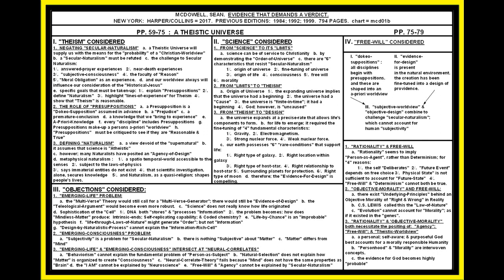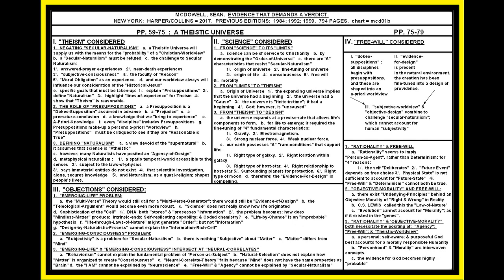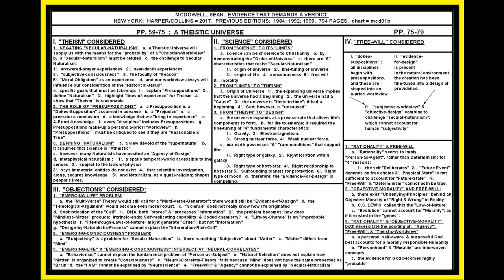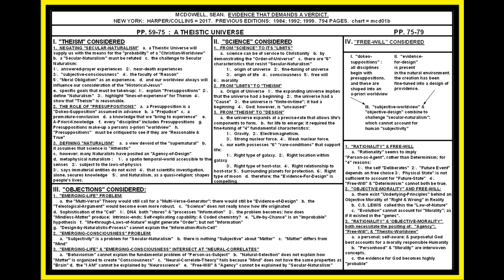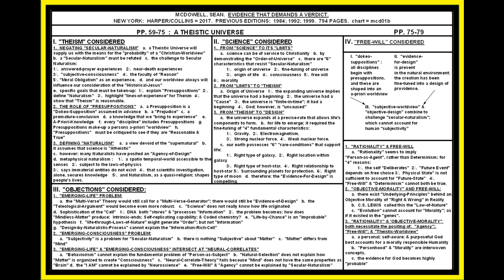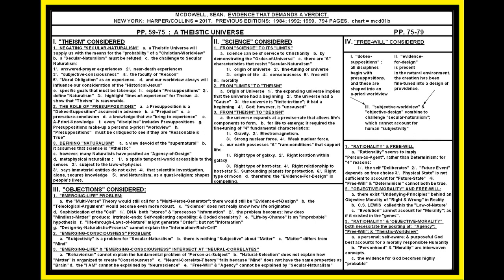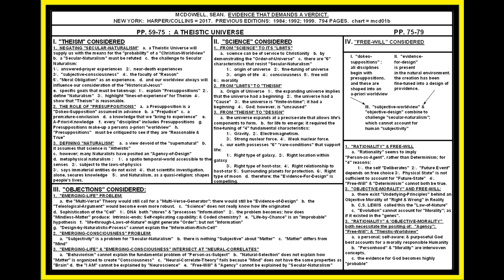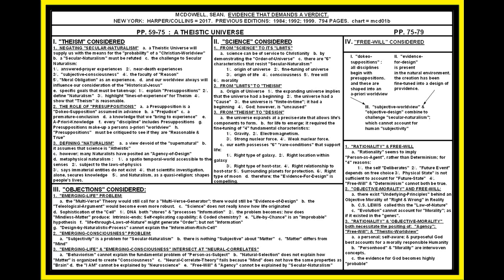SEAN MCDOWELL: EVIDENCE THAT DEMANDS A VERDICT; PP. 59-79; A THEISTIC UNIVERSE; LESSON #01